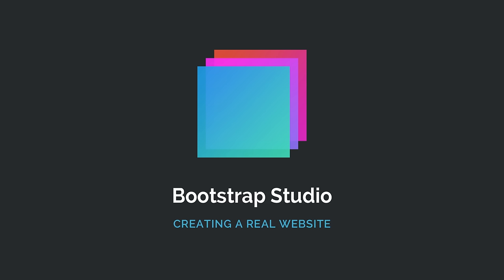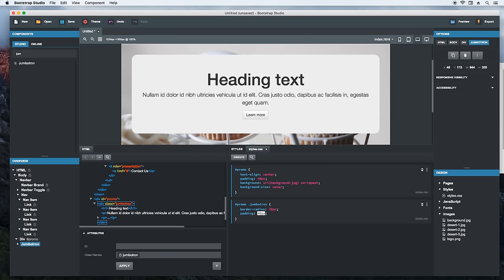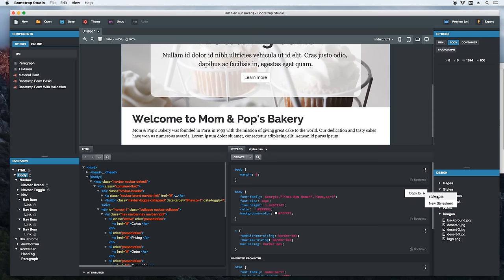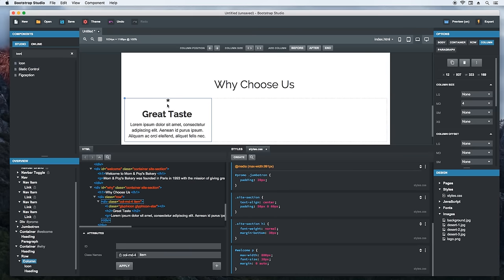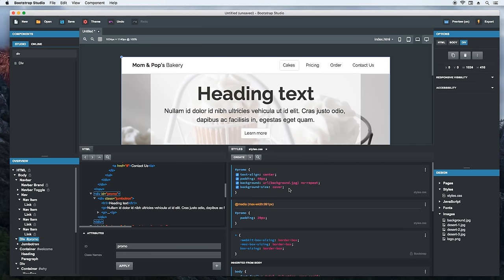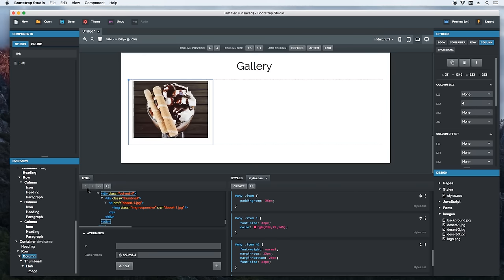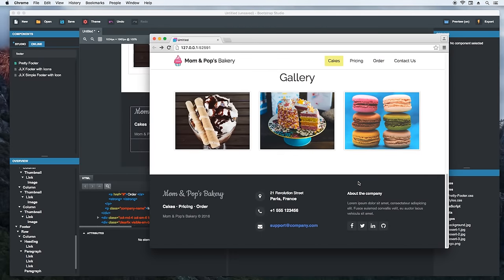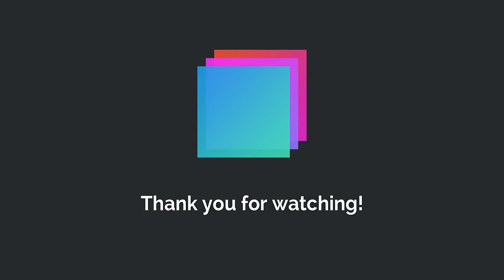Creating a Website with Bootstrap Studio (Tutorial)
In this video you'll learn how to build a real website with Bootstrap Studio. We will start from a blank page and build the layout, use the responsive grid, write CSS and we'll even make a simple gallery with a lightbox.